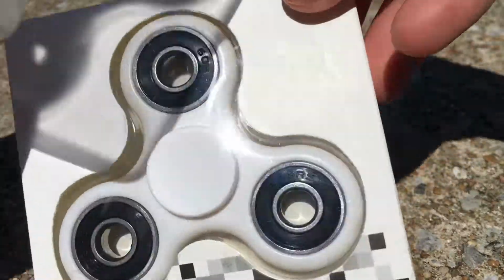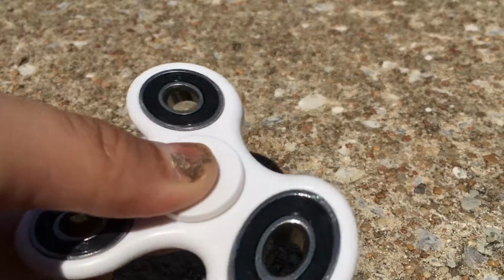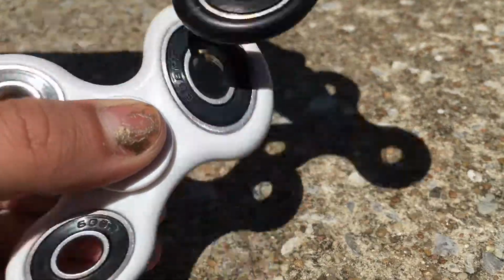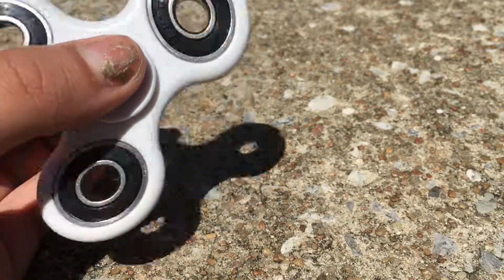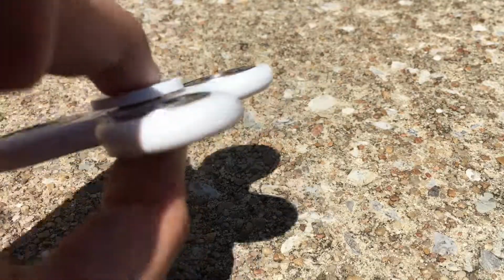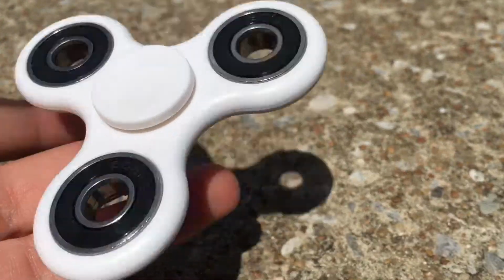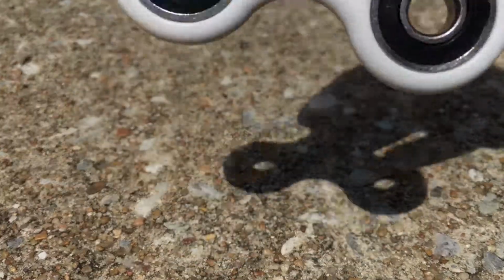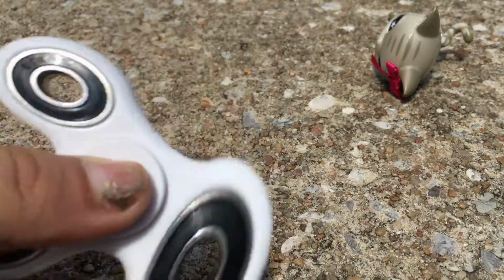FIDGET SPINNERS!!!!!!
Hello!! So today we are unboxing fidget spinners! Hope you guys enjoy!!